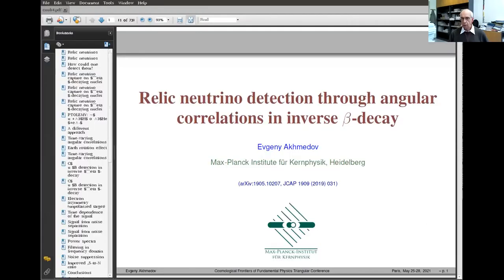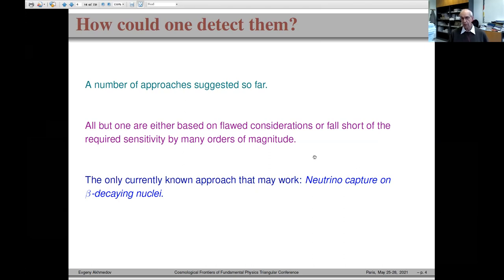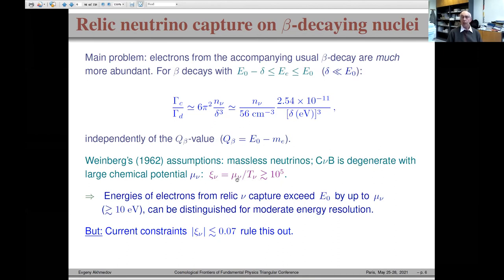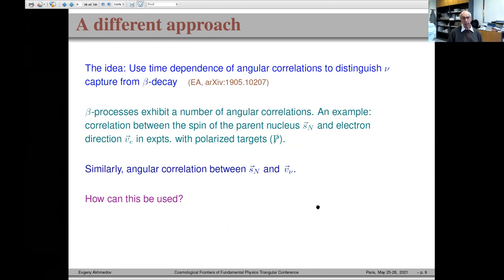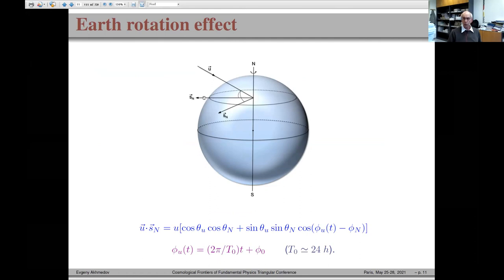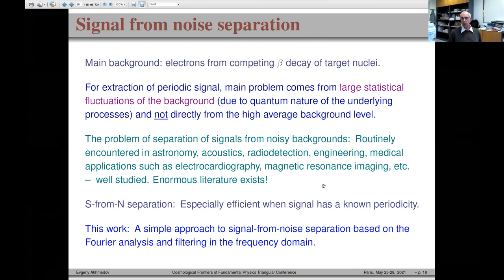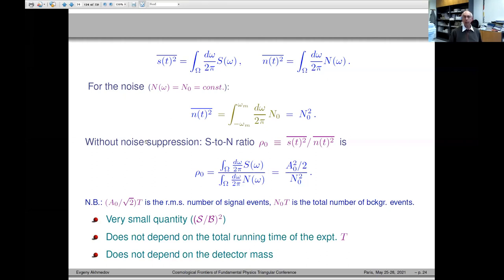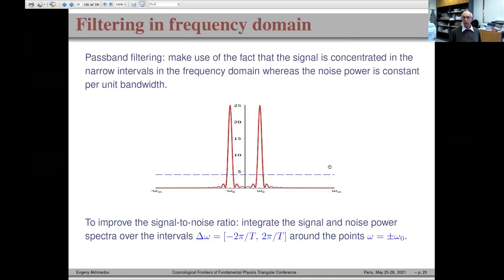Relic neutrino detection through angular correlations in inverse 𝛽 decay Evgeny Ahmedov MPI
Neutrino capture on beta-decaying nuclei is currently the only known potentially viable method of detection of cosmic background neutrinos. It is based on the idea of separation of the spectra of electrons or positrons produced in captures of relic neutrinos on unstable nuclei from those from the usual β-decay and requires very high energy resolution of the detector, comparable to the neutrino mass. In this talk I shall consider an alternative method of discrimination between neutrino capture and β-decay, based on periodic variations of angular correlations in inverse beta decay transitions induced by relic neutrino capture. The time variations are expected to arise due to the peculiar motion of the Sun with respect to the CνB rest frame and the rotation of the Earth about its axis and can be observed in experiments with both polarized and unpolarized nuclear targets. The main advantage of the suggested method is that it does not depend crucially on the energy resolution of detection of the produced β-particles and can be operative even if this resolution exceeds the largest neutrino mass.
Orateur: Prof. Evgeny Ahmedov (MPI Heildeberg)